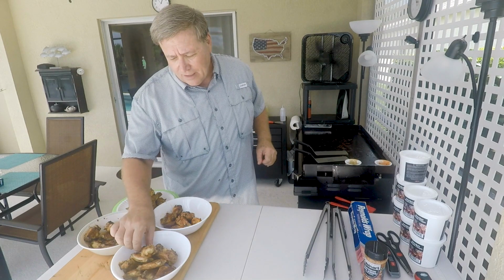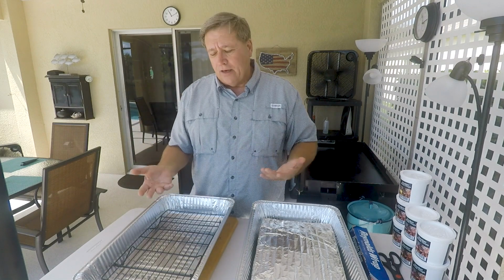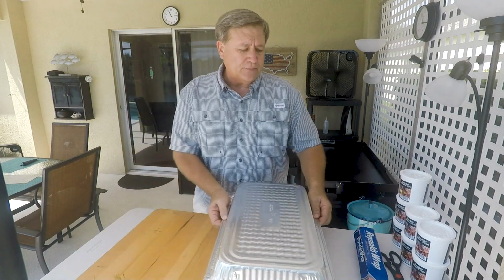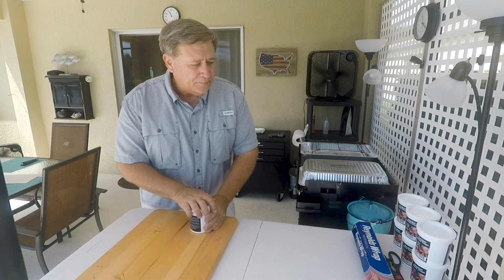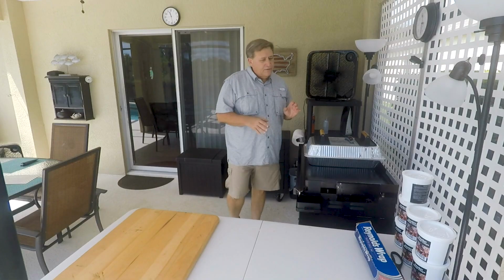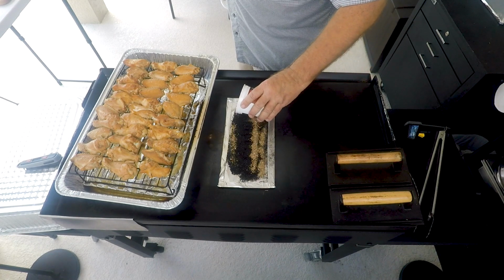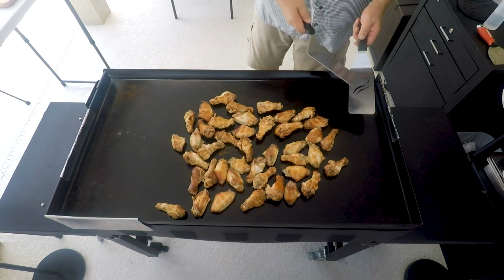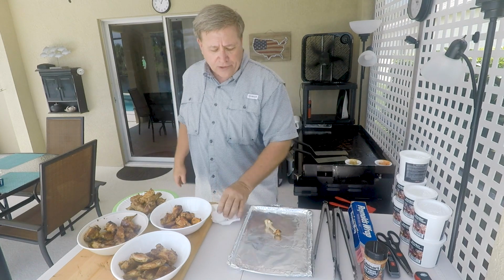SLOW N LOW SMOKED CHICKEN WINGS on the Blackstone Griddle.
SLOW N LOW BBQ Chicken Wings on the Blackstone Griddle.
How to make a custom smoker box for your Blackstone Griddle.
Note: while smoking I only had two burners on...below the smoker box.
Link to racks
Link to sawdust
Link to pans on Walmart
Link to similar pans on Amazon
Link to Bourbon and Molasses seasoning from Walmart